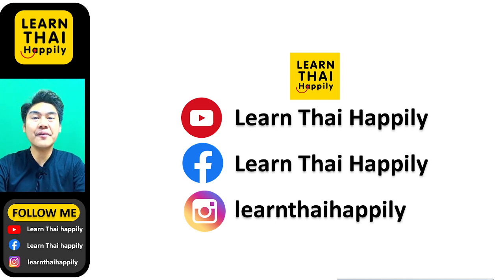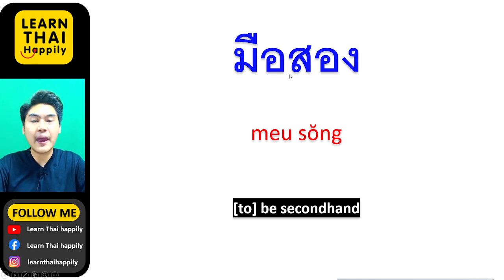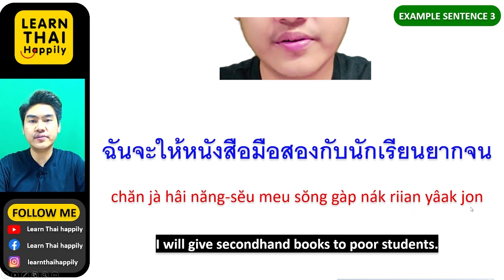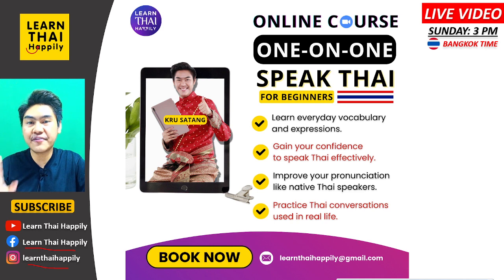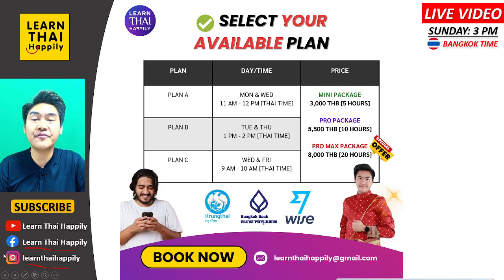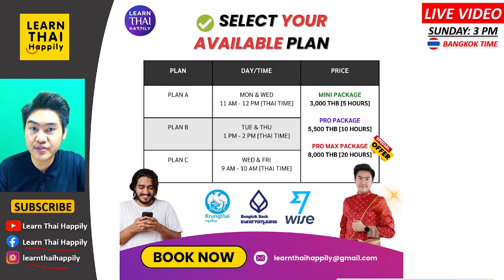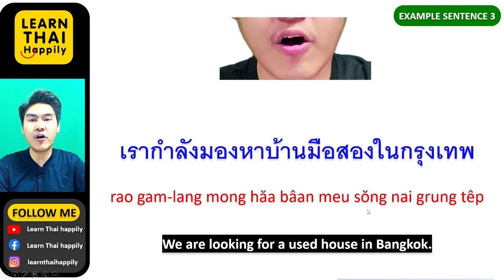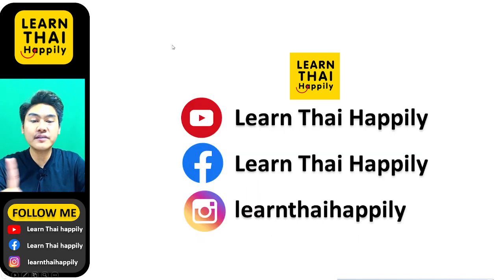Learn Thai EP 697 : Ways to say 'มือสอง' like native Thai speakers [MEDIUM]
มือสอง
meu sŏng
[to] be secondhand
เราจะซื้อรถมือสองปีหน้า
rao jà séu rót meu sŏng bpee nâa
We will buy a secondhand car next year.
เธอเป็นเจ้าของร้านเฟอร์นิเจอร์มือสอง
ter bpen jâo kŏng ráan fer-ní-jer meu sŏng
She owns a secondhand furniture shop.
ฉันจะให้หนังสือมือสองกับนักเรียนยากจน
chăn jà hâi năng-sĕu meu sŏng gàp nák riian yâak jon
I will give secondhand books to poor students.

มือสอง
meu sŏng
[to] be used
ฉันขายเสื้อผ้ามือสองออนไลน์
chăn kăai sêuua pâa meu sŏng on-lai
I sell secondhand clothes online.
เธอชอบซื้อกระเป๋าหรูมือสอง
ter chôp séu grà-bpăo rŏo meu sŏng
She likes buying secondhand luxury bags.
เรากำลังมองหาบ้านมือสองในกรุงเทพ
rao gam-lang mong hăa bâan meu sŏng nai grung têp
We are looking for a used house in Bangkok.